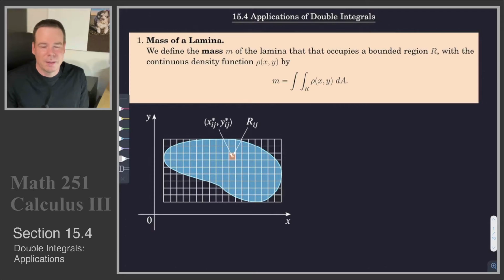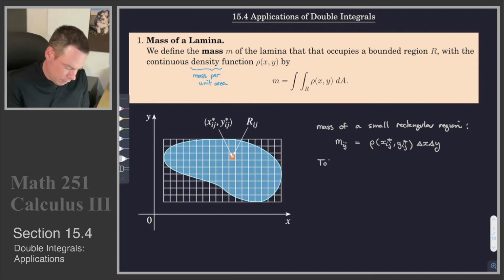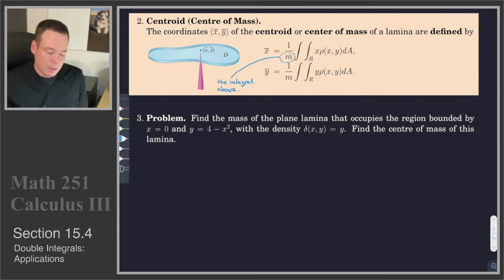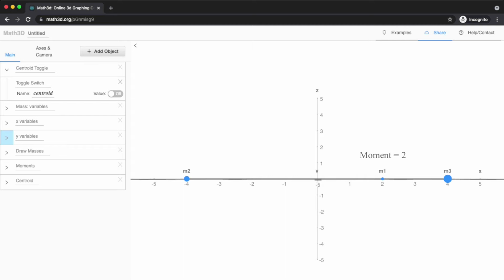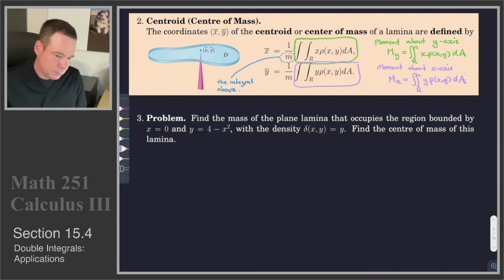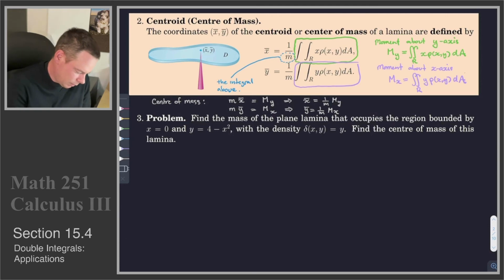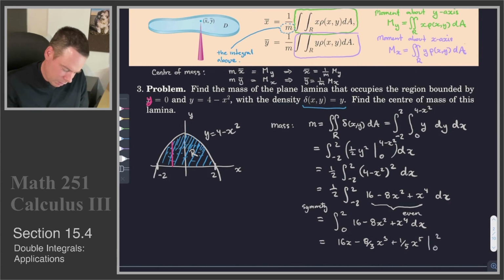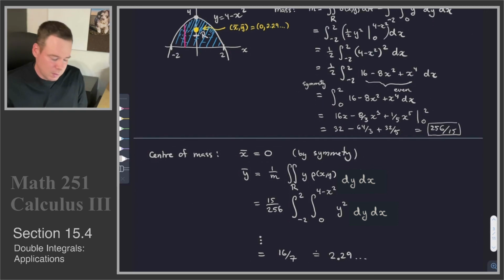Math 251 - Section 15.4 - Applications of Double Integrals (1 of 4)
Section 15.4 - Applications of Double Integrals (1 of 4):
Mass and Centre of Mass (centroid)